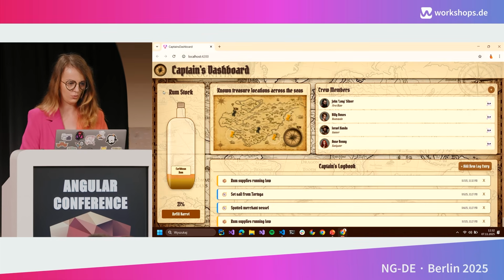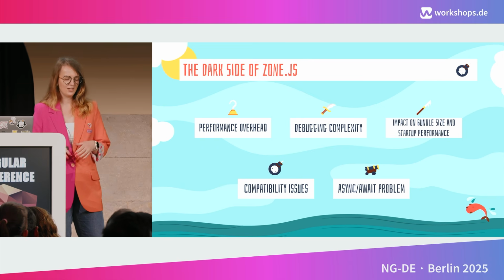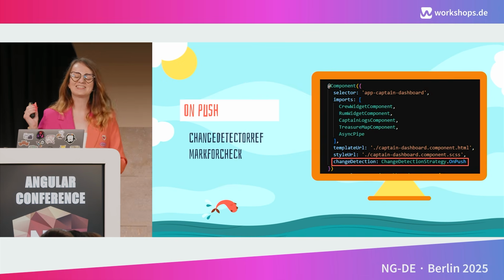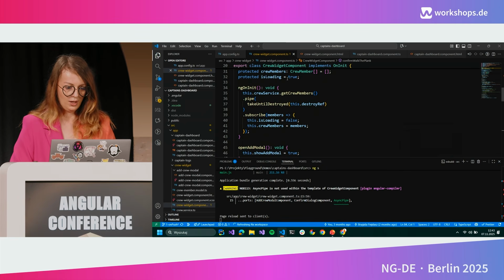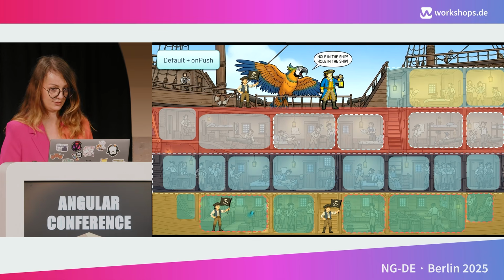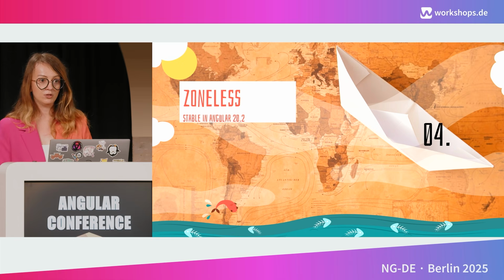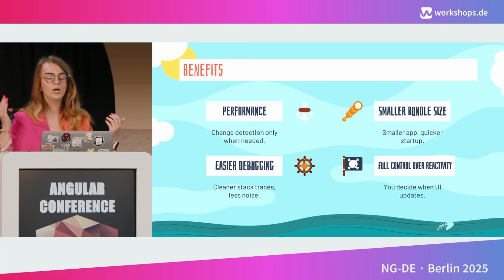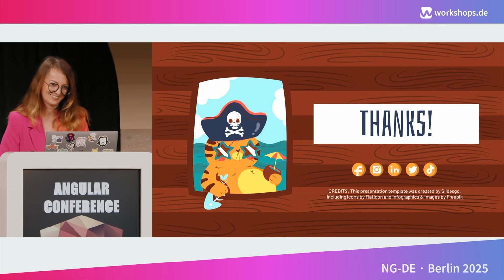No Zone, No Problem - Building Angular Apps without Zone.js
Brygida Fiejdasz - Angular no longer requires Zone.js, but dropping it isn't just a switch - it's a mindset shift. This session covers what really happens when you remove Zone.js, how to handle reactivity using Signals and manual strategies, and what this means for app architecture, testing, and performance. Discover how zoneless Angular changes the way we write code and reason about UI updates.